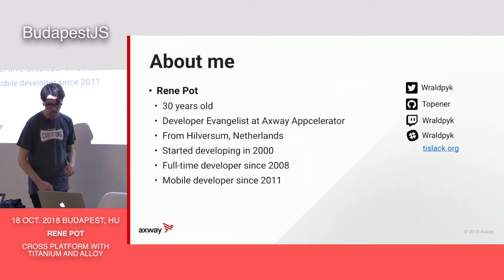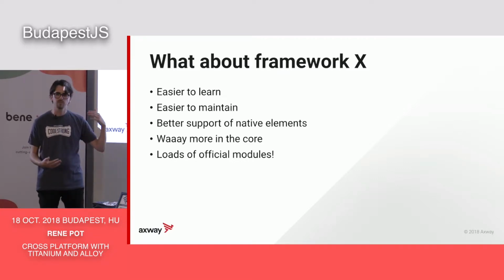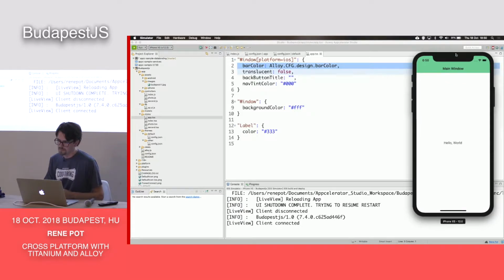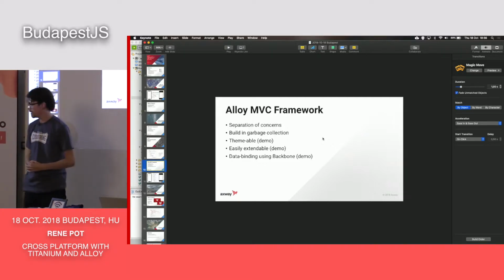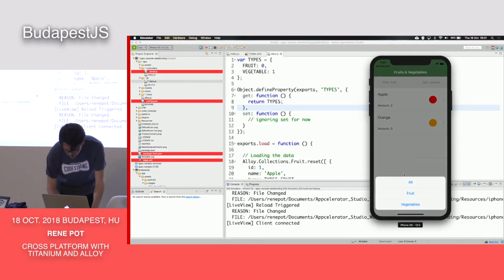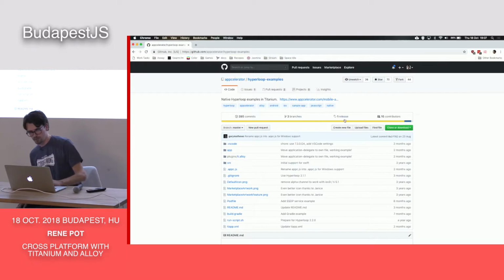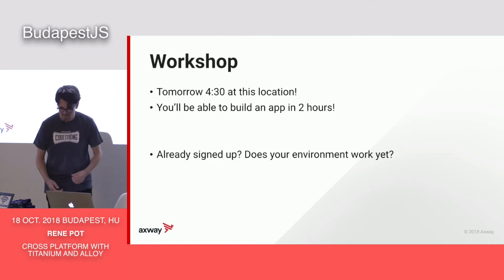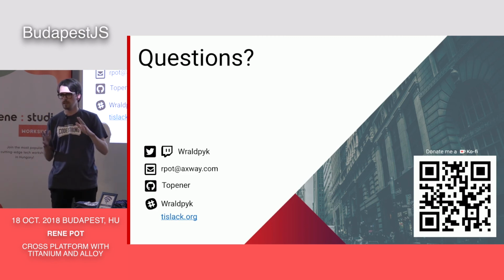Rene Pot - Building native apps with Titanium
Presenter: Rene Pot (Developer Evangelist - Titanium)
Topic: Building native apps with Titanium
Abstract:
You don't have to learn objective-c and java to build apps (nor kotlin/swift for that matter), you can use your existing knowledge to build apps with JavaScript using the Titanium SDK and its Alloy MVC framework. In my talk I'll very quickly tell you what Titanium is, and from there I'll walk you through a few typical scenarios you might encounter when building apps.